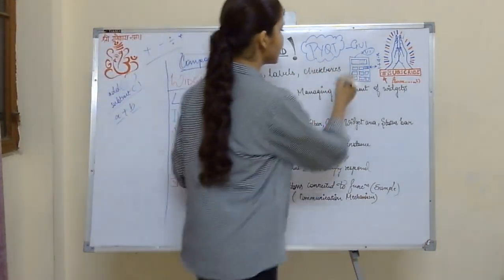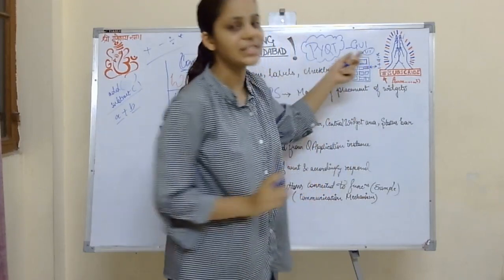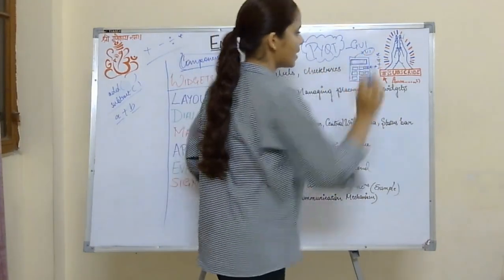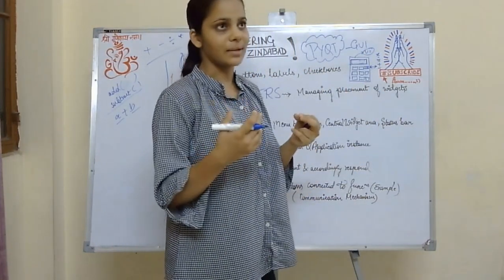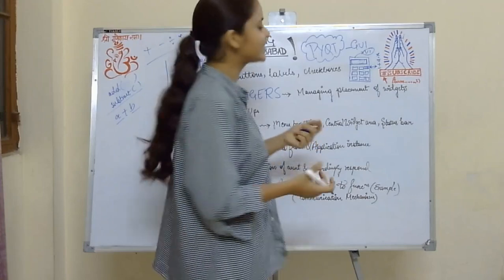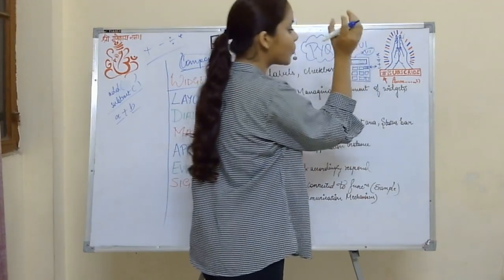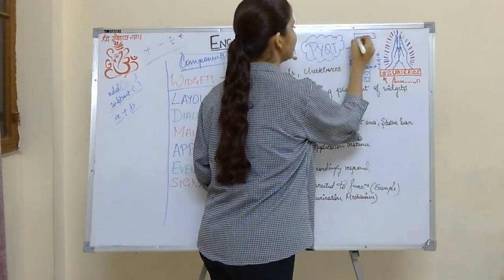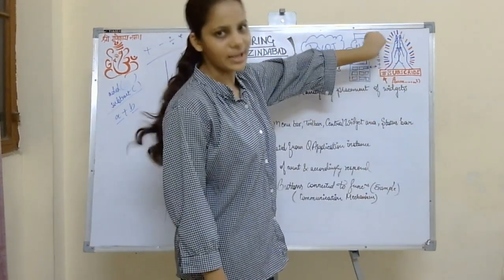PyQT | App Development basics started!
Hello everyone,
I am Pragati Agarwal. To know more about me here is my LinkedIn Profile

Okay, so in this video I have started with PyQT, which is used for App Development.

Basically, it is a GUI framework used for desiging the UI part and integrating them with the main functionalities' code (written in Python)

Finally, the executable (exe file)/app is created that can be given to the user and he can run and enjoy it.